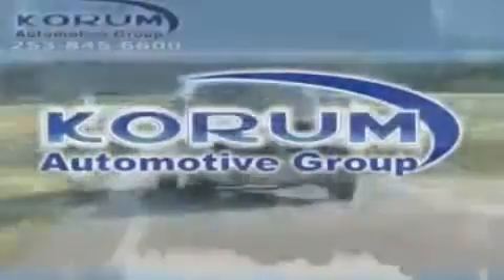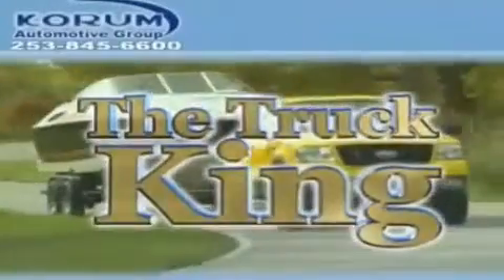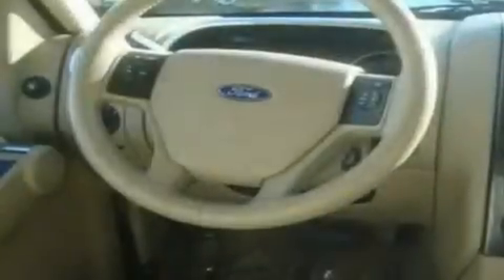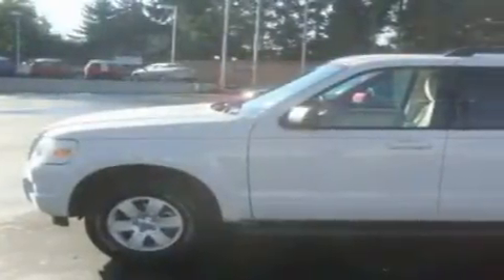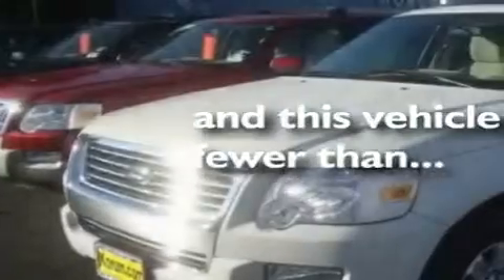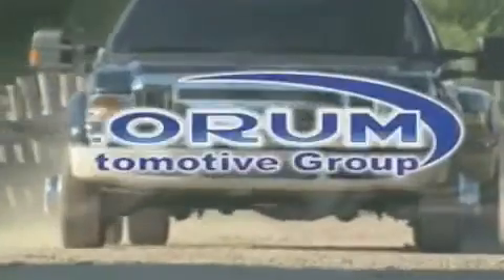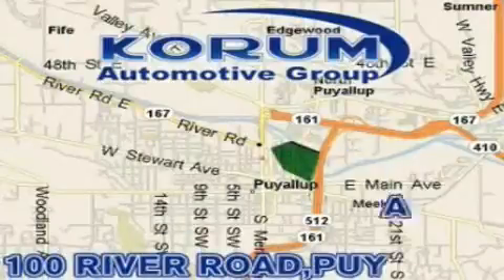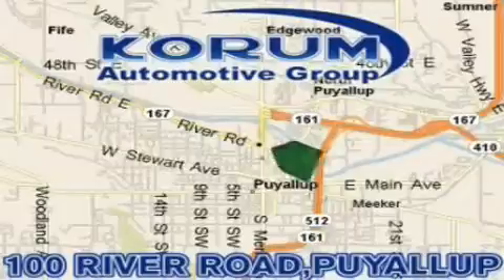2010 Ford Explorer Puyallup WA 98371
Year: 2010
 Make: Ford
 Model: Explorer
 Engine: 4.0L V6
 Trans.: Automatic
 Exterior: White
 Miles: 6,416
 Interior: Beige

 2010 Ford Explorer Puyallup WA